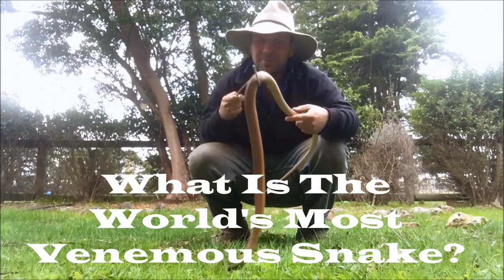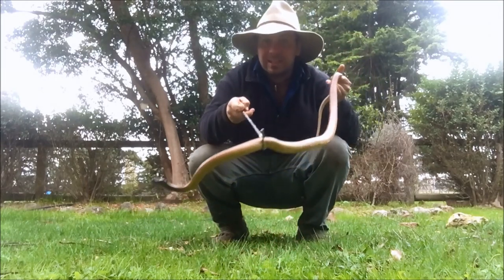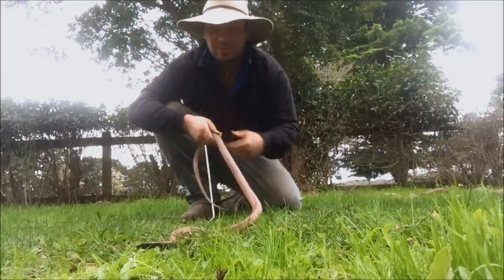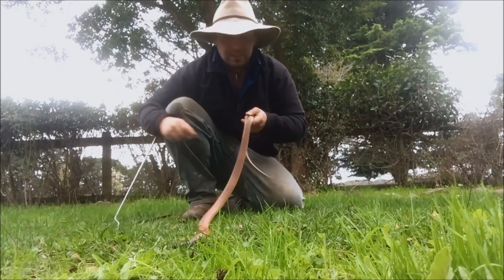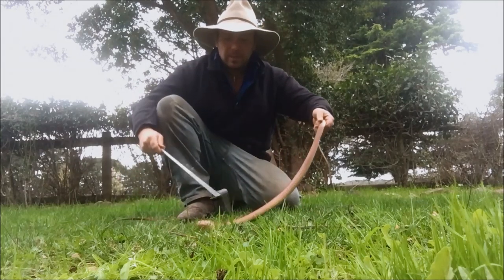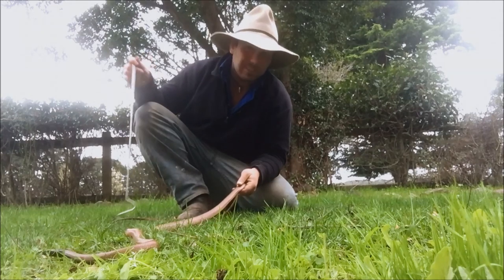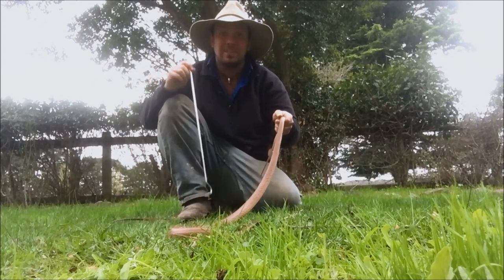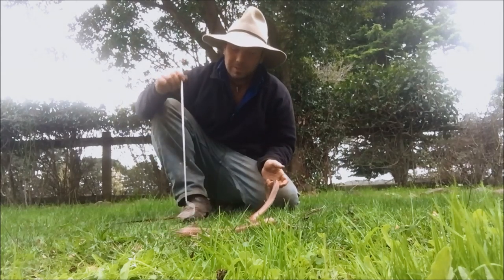Inland Taipan vs Belcher's Sea Snake - Which Is The Worlds Deadliest Snake?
The title of being "the worlds deadliest snake" has long been closely contended by both the inland taipan and the belchers sea snake, with different sources each placing them in number one
in this video we talk about which one is infact the worlds most venemous snake